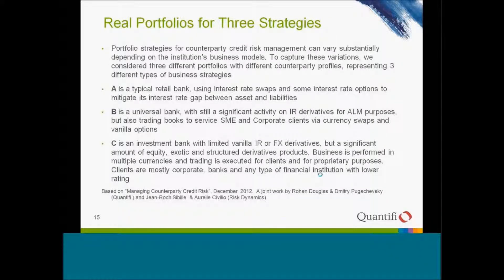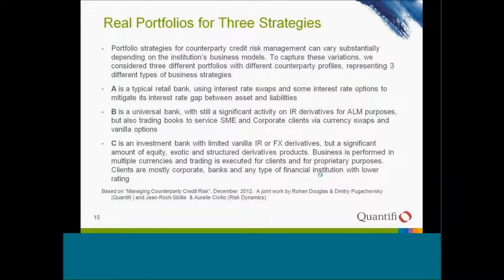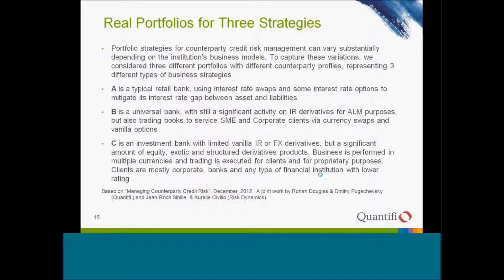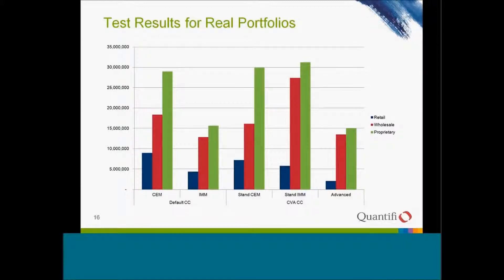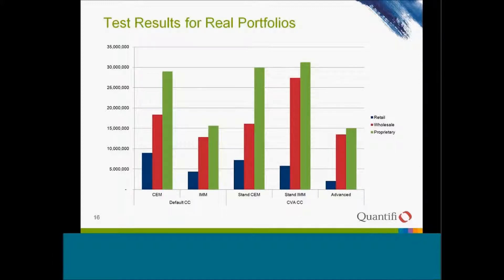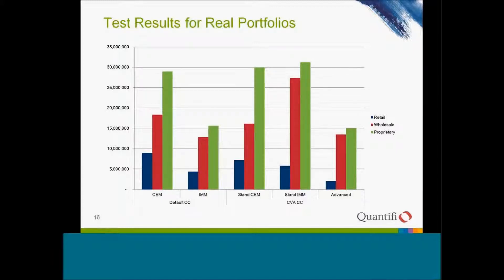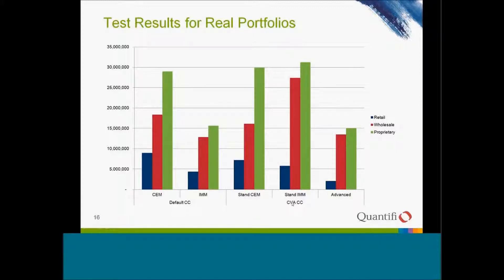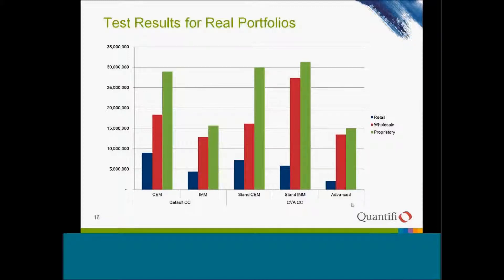6 Capital Requirements for Three Different Portfolio Strategies